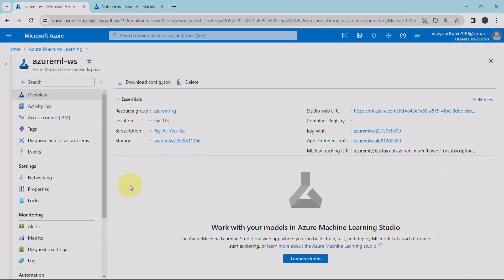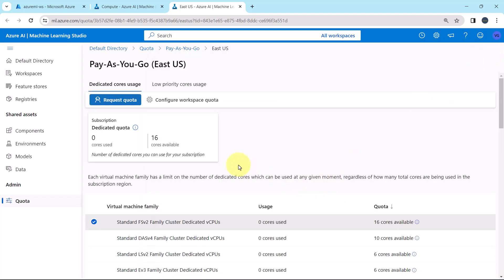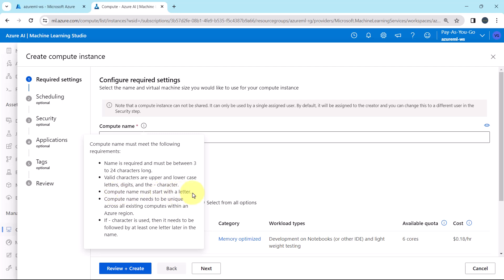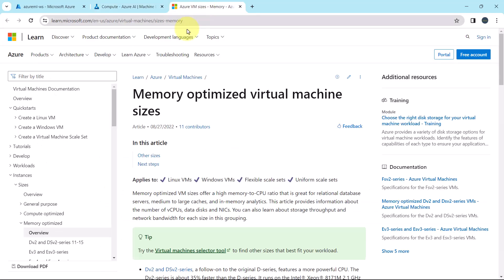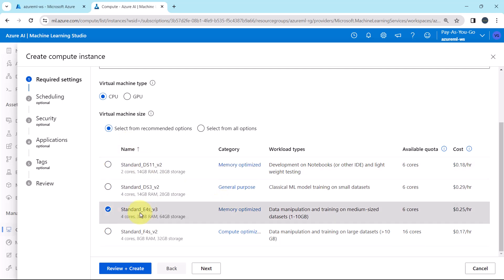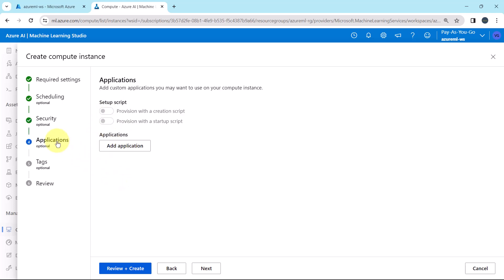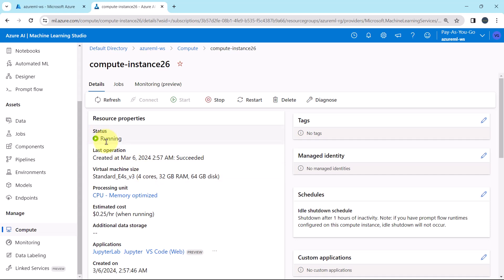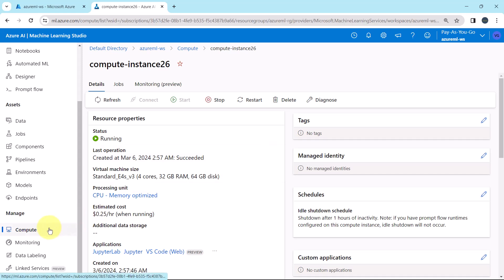6. Create Compute Instance in Azure Machine Learning Studio | Azure ML Studio | DP-100 Exam Prep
Learn how to create a compute instance in Azure Machine Learning Studio, essential for running your experiments, training models, and managing workloads in Azure ML Studio.
This step-by-step guide will help you navigate through the setup process and configure your compute environment efficiently. Whether you're preparing for the DP-100 exam or looking to enhance your Azure Machine Learning skills, this video will give you a solid foundation in creating and managing compute resources.